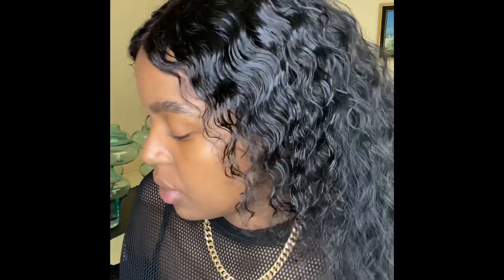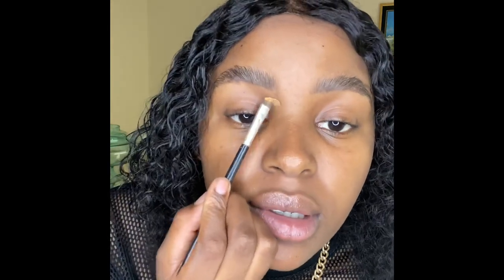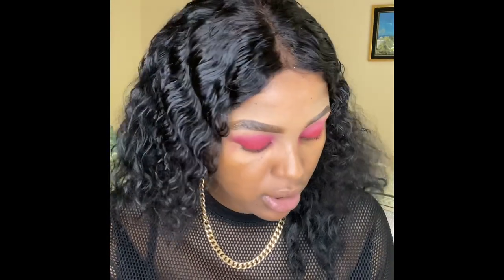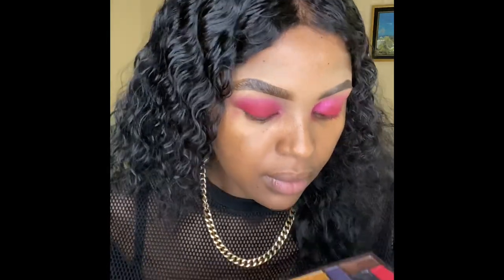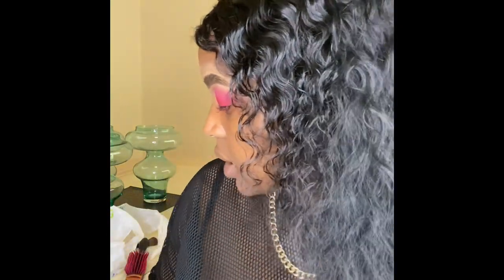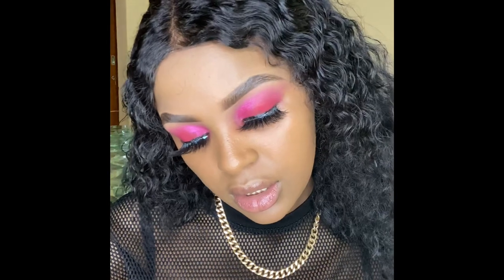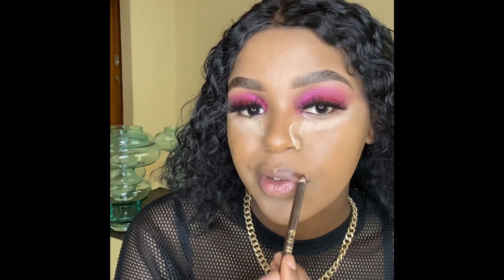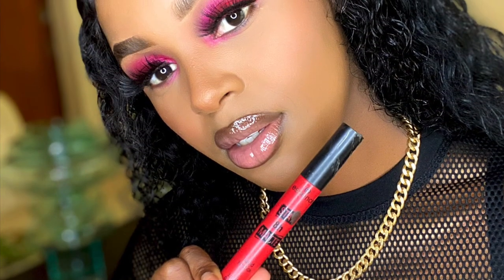Liquid Lipstick as Eyeshadow??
Hey Loves!! Hope you enjoyed this video!!

Products used:
Bostik Glue Stick
Fit me concealer (40)
Fit me foundation (340) * it was too light I had to use Rimmel foundation (Almond)
Smudge primer
Kiss eyelash glue
Liquid lipstick from essence
Deep beige loose powder from Yardley
Avon lipstick (blush)
Lipgloss from dis-chem